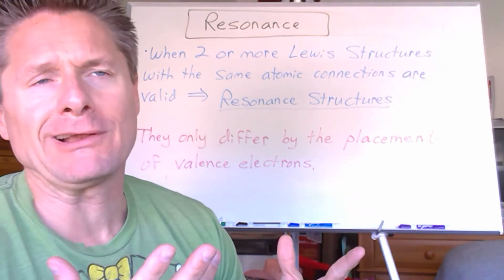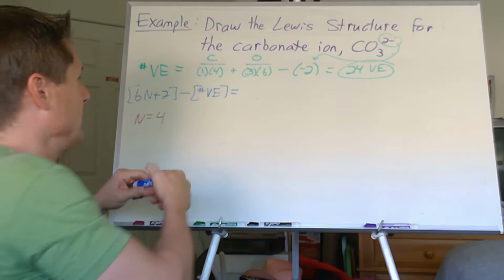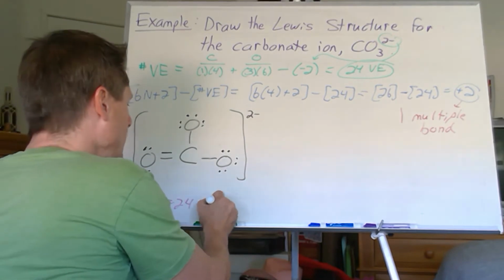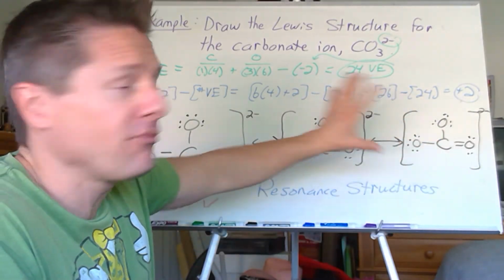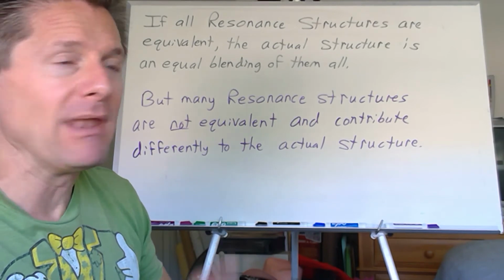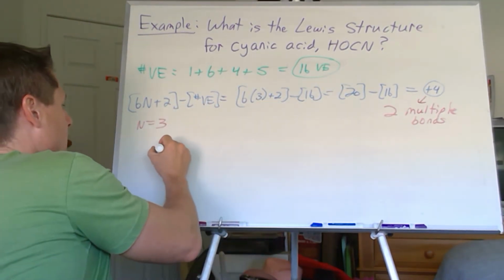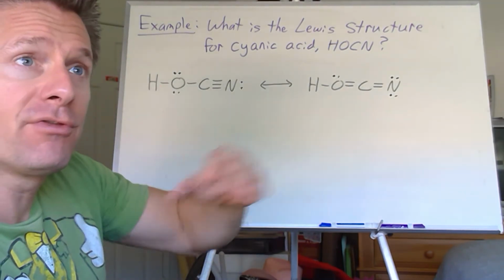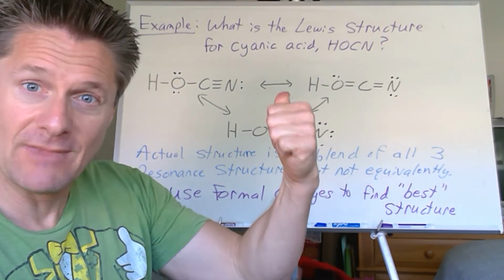Video 6 Resonance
This video covers the concept of Resonance and how to draw Resonance Structures.